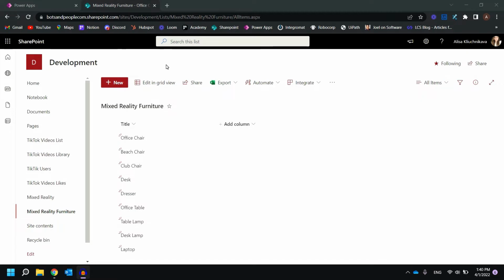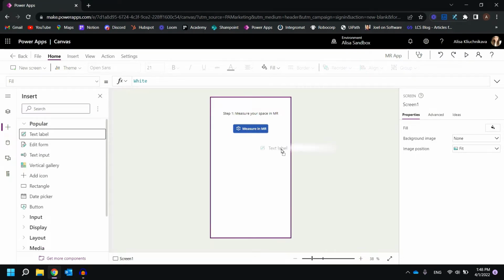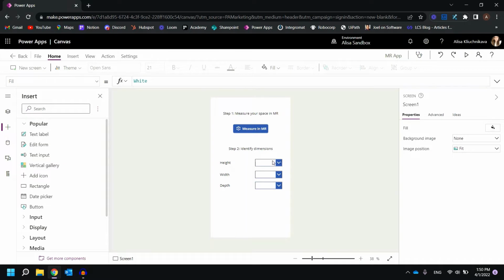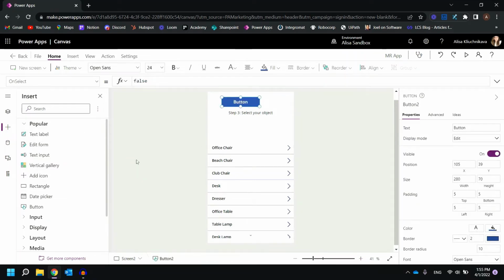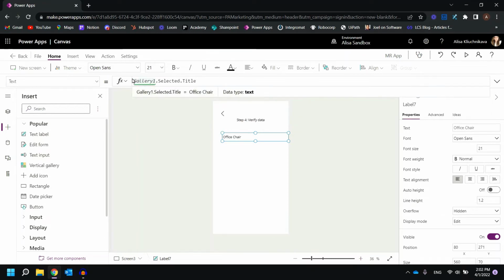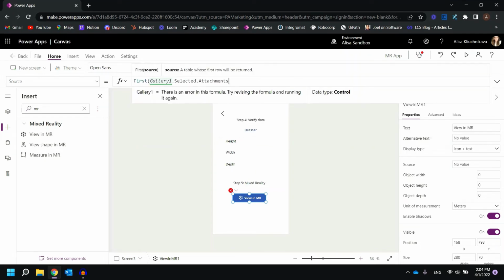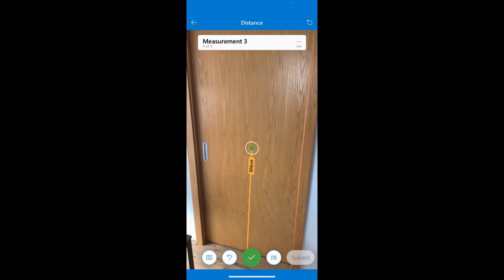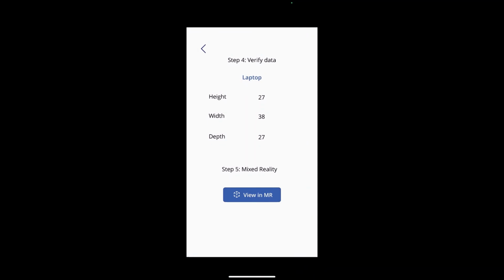Power Apps: Creating a Mixed Reality App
Alisa Kliuchnikava gives you a step by step manual on how to create a mixed reality app with Power Apps to measure the needed space (length, depth, width) of furniture or other chosen objects (e.g. logistics).